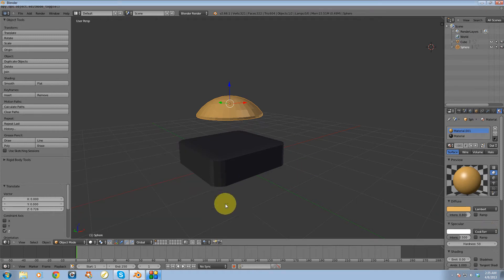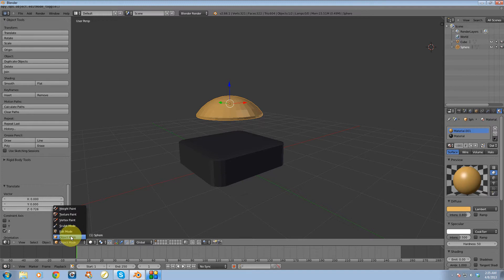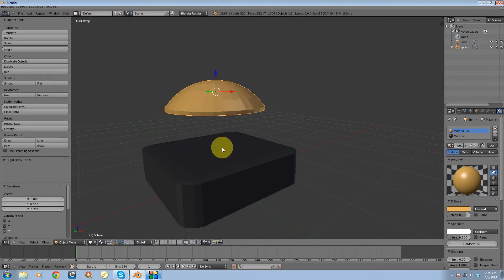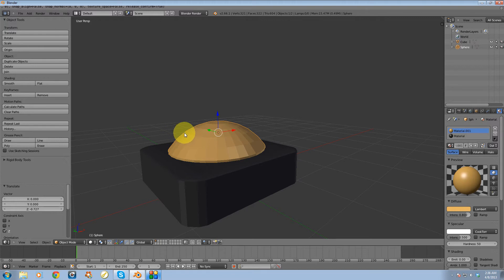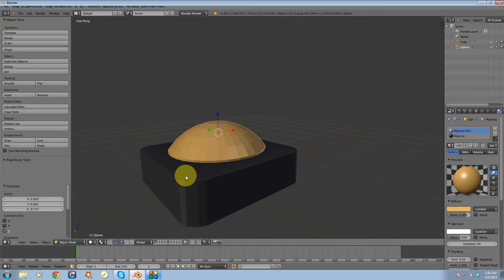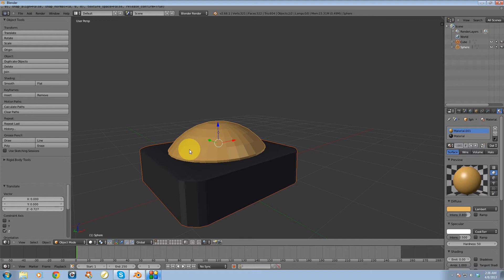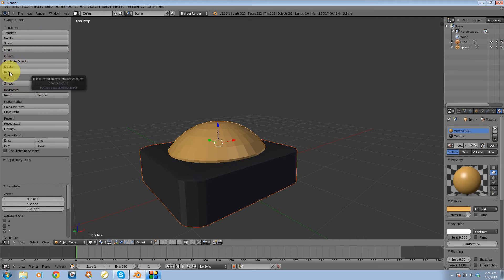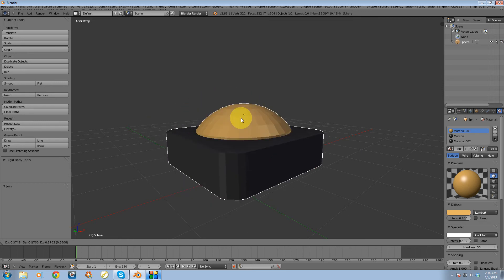Blender Tutorial : Joining Objects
Your learn how to join multiple objects together.